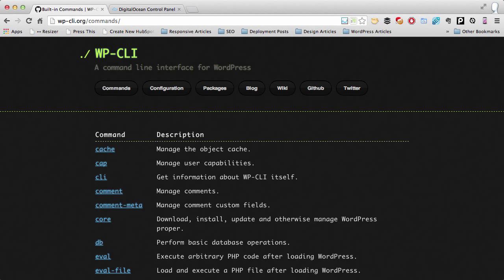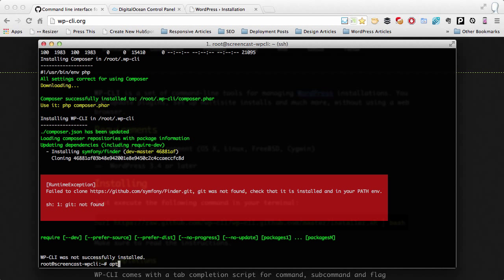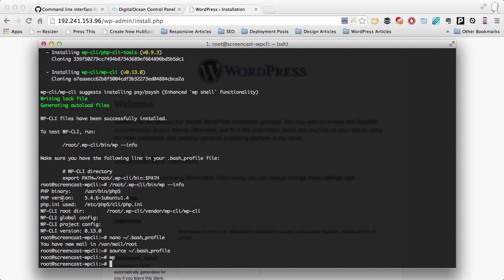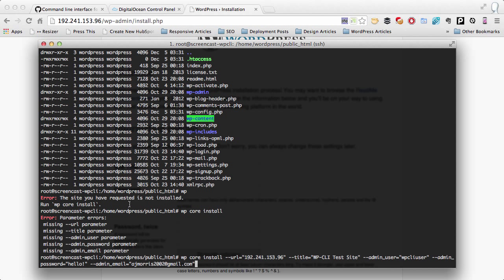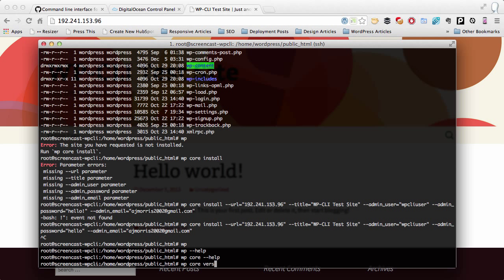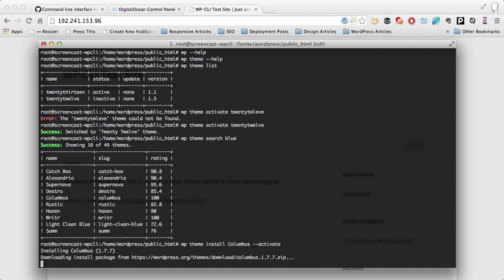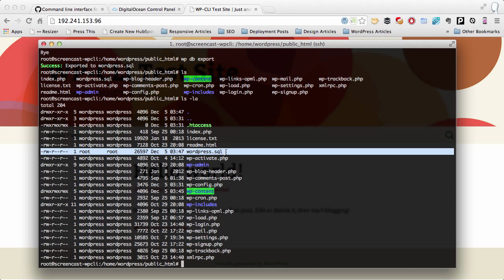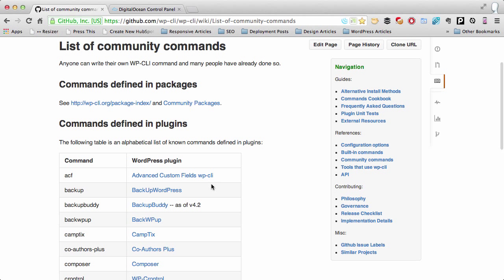Introduction to WP-CLI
Learn how to install WP-CLi from wp-cli.org as well as some or the commands you can do.